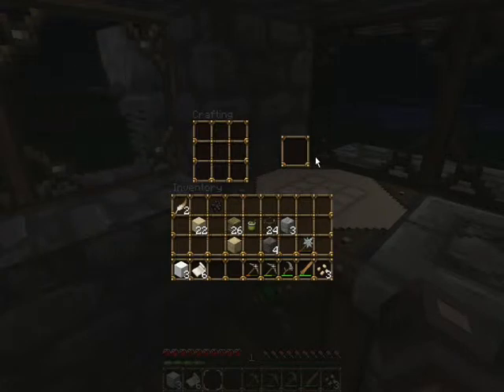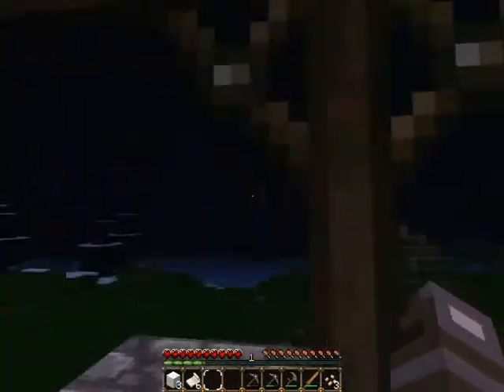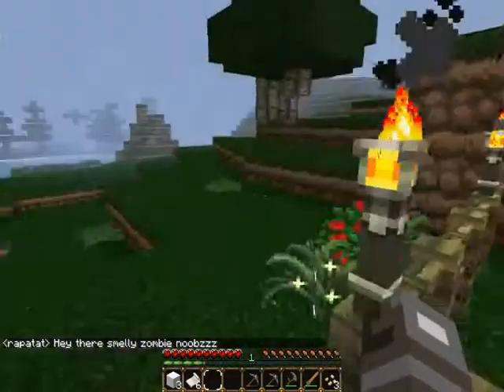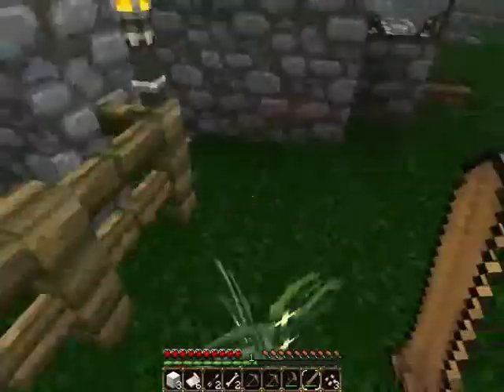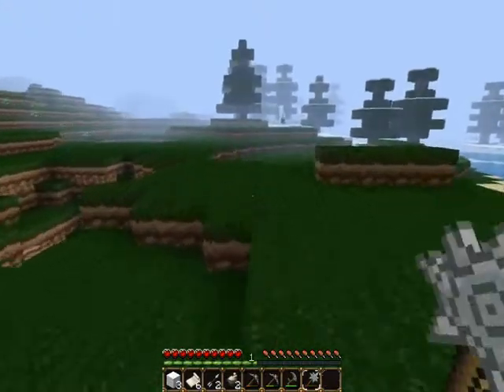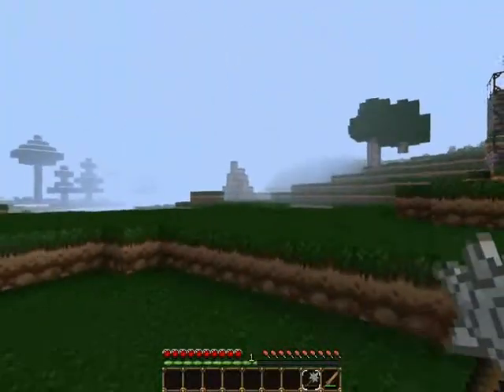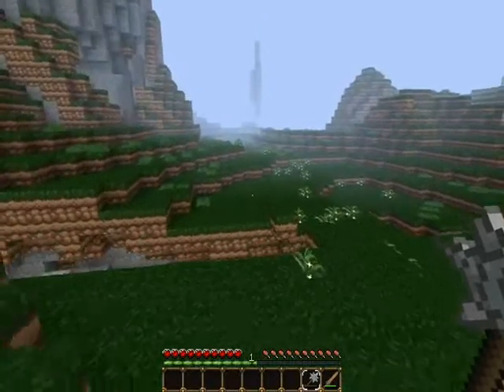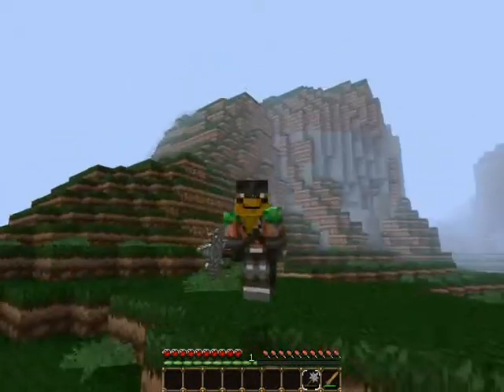The shortest of the shortest shorty in shortland #12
No editing so a bit rushed because i derped and needed to go before i had time to edit :c